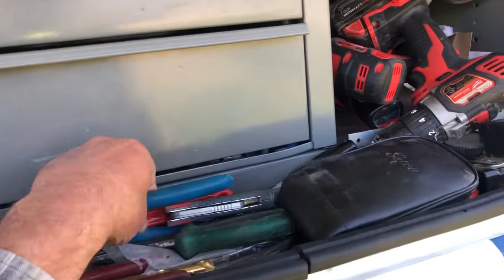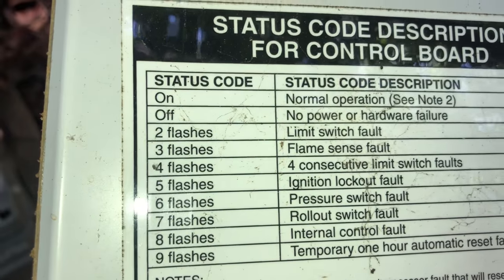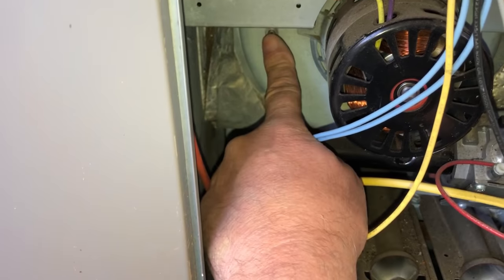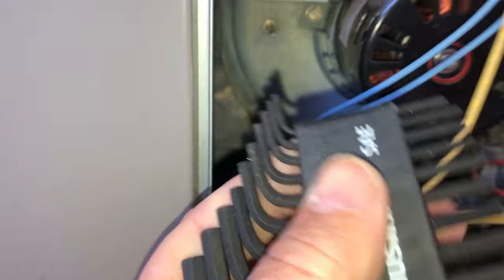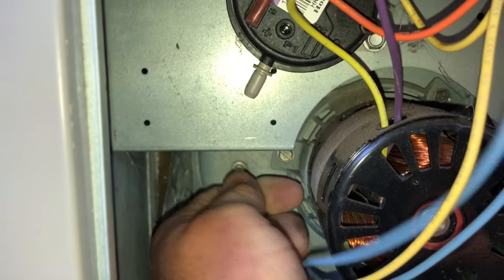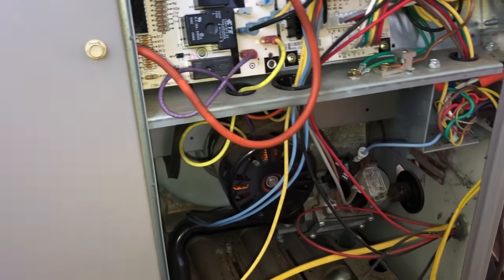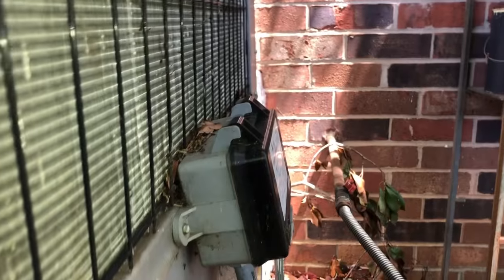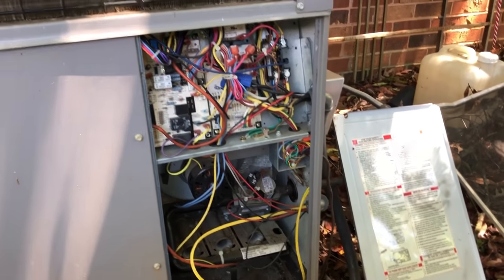Carrier Gas Pack not heating simple pressure switch port clogged